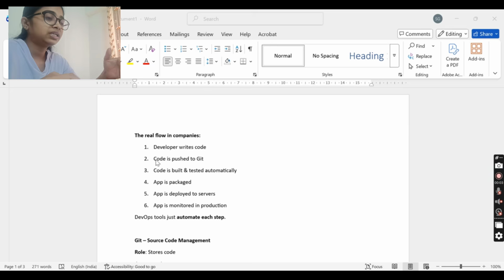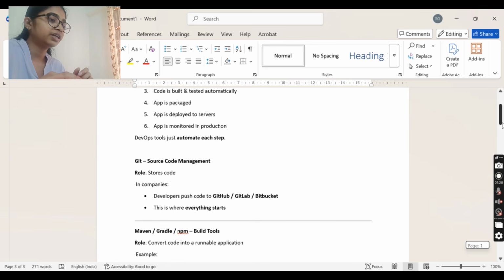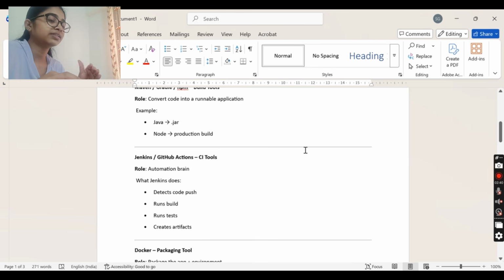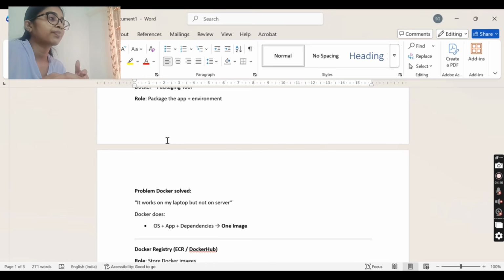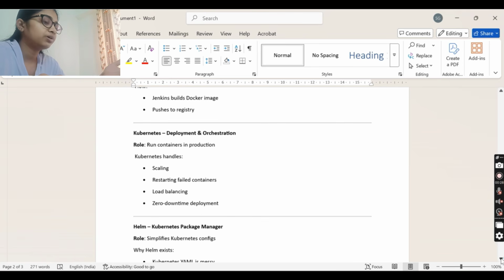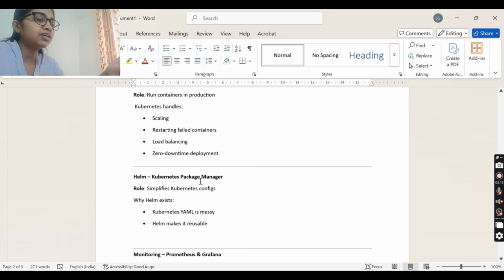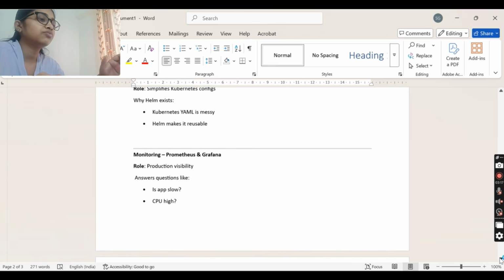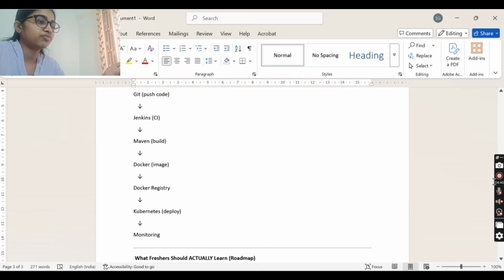DevOps Explained for Freshers | How All Tools Connect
The real flow in companies:

Developer writes code

Code is pushed to Git

Code is built & tested automatically

App is packaged

App is deployed to servers

App is monitored in production

DevOps tools just automate each step.
Git – Source Code Management

Role: Stores code

 In companies:

Developers push code to GitHub / GitLab / Bitbucket

This is where everything starts
Maven / Gradle / npm – Build Tools

Role: Convert code into a runnable application

 Example:

Java → .jar

Node → production build
 Jenkins / GitHub Actions – CI Tools

Role: Automation brain

 What Jenkins does:

Detects code push

Runs build

Runs tests

Docker – Packaging Tool

Role: Package the app + environment

Problem Docker solved:

“It works on my laptop but not on server”

Docker does:

OS + App + Dependencies → One image

Docker Registry (ECR / DockerHub)

Role: Store Docker images

Flow:

Jenkins builds Docker image

Kubernetes – Deployment & Orchestration

Role: Run containers in production

Kubernetes handles:

Scaling

Restarting failed containers

Load balancing

Zero-downtime deployment

Helm – Kubernetes Package Manager

Role: Simplifies Kubernetes configs

Why Helm exists:

Kubernetes YAML is messy

Monitoring – Prometheus & Grafana

Role: Production visibility

Answers questions like:

Is app slow?

CPU high?

Pod crashing?

End-to-End Flow (MOST IMPORTANT)
Developer
Git (push code)
Jenkins (CI)
Maven (build)
Docker (image)
Docker Registry
Kubernetes (deploy)
Monitoring
 What Freshers Should ACTUALLY Learn (Roadmap)

1. Linux basics
2. Git
3. Build tools (Maven / npm)
4. Docker
5. CI/CD (Jenkins/GitHub Actions)
6. Kubernetes basics
7. Monitoring